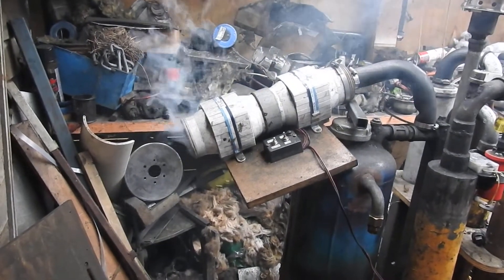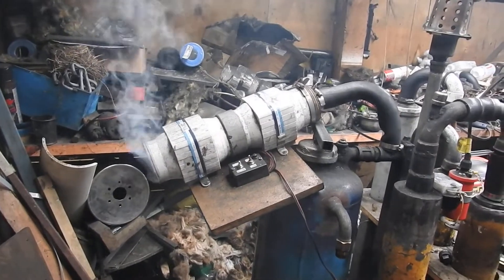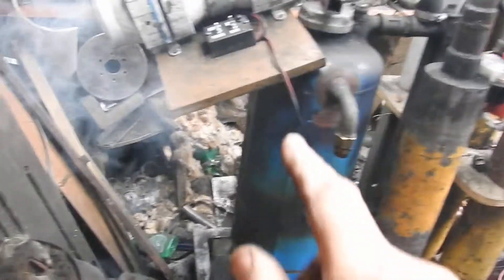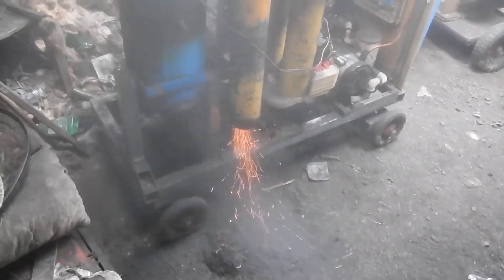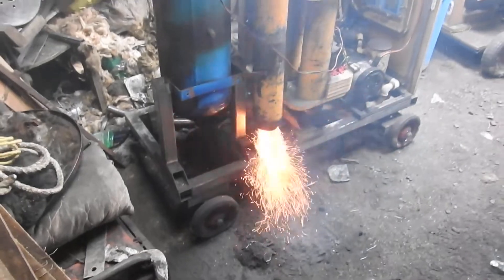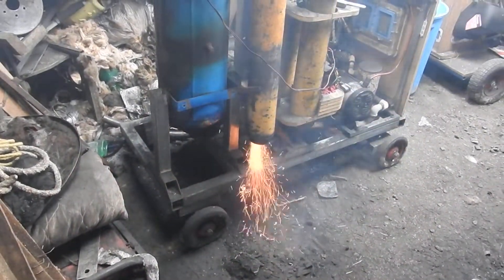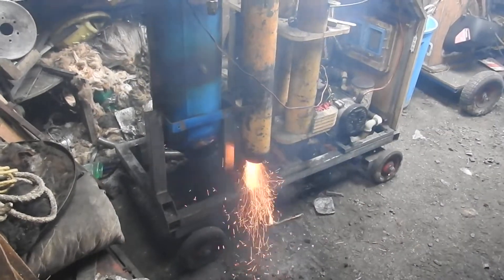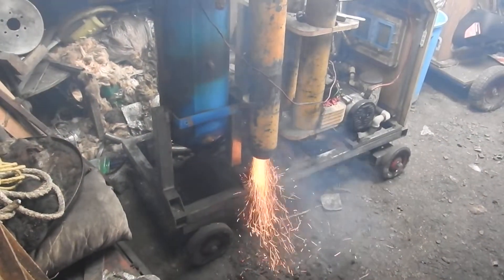Flame cleaning the cyclone on the Charlek gasifier.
Howdee, my fellow woodenwatters,
  Here's watt happens when I apply a process that I call "Flame Cleaning" to the plumbing of my gasifiers.
 In practice, a vacuum is applied to a chosen point in the plumbing, and a flame is briefly applied at another point.
 Something resembling a chimney fire occurs shortly thereafter, causing the plumbing to become SERIOUSLY HOT!
 During the process, the fan unit is alternated between 'Blow' and 'Suck' modes, in order to dislodge burning particles - and also to protect the fan from damage due to hot gases.
 This process thoroughly cleans out the plumbing, thereby eliminating the need to dismantle anything for cleaning.
 It is, just a teeny weeny bit, smokey though, so some thought needs to be put into where you might wanna do this  :) .